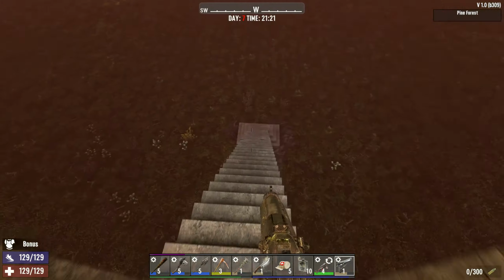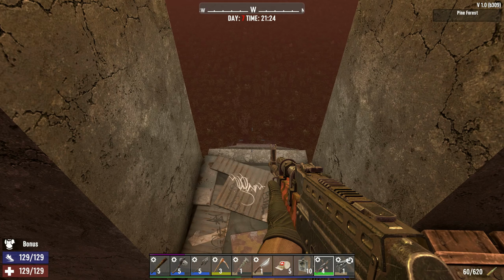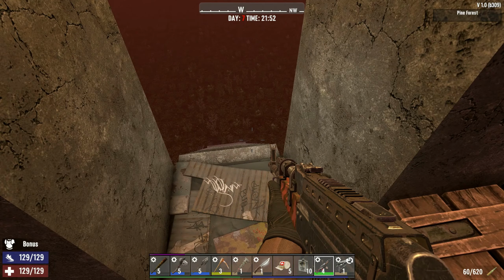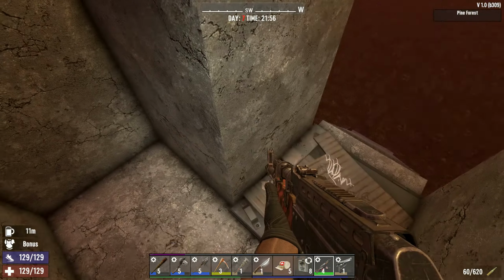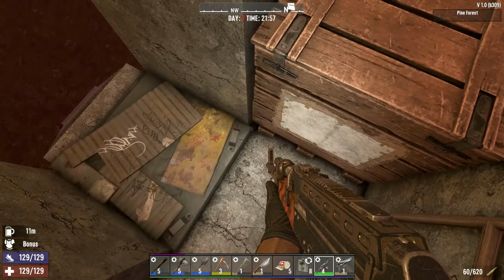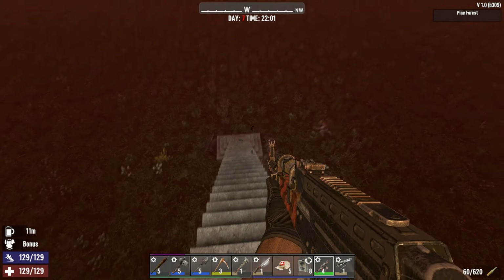7D2D: Horde Base Test #1 on 1.0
Massive update on 7D2D so we need to test the Horde Base.  Looks like we needs more testing for the updates.